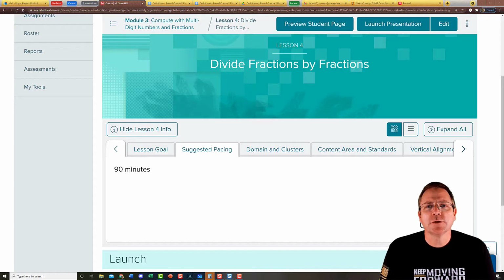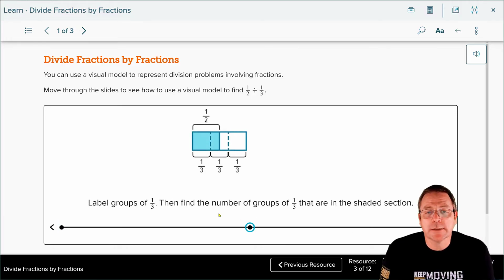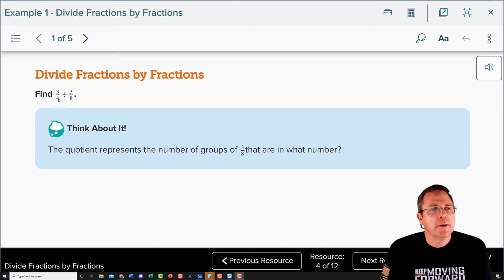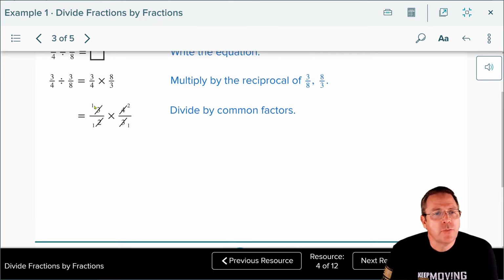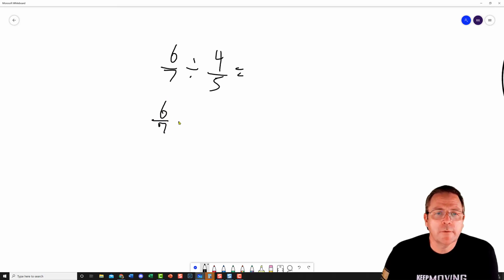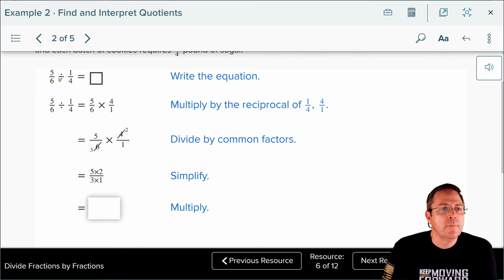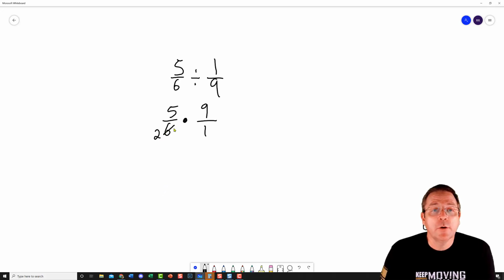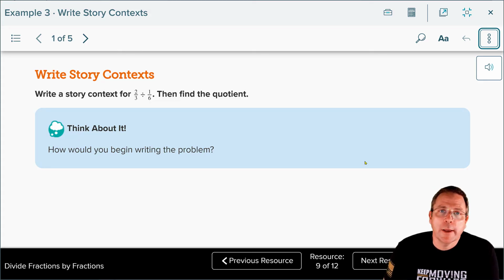3-4 Divide Fractions by Fractions (Part 1)